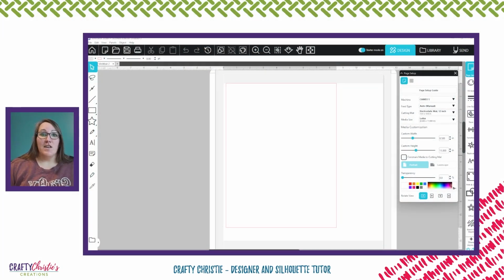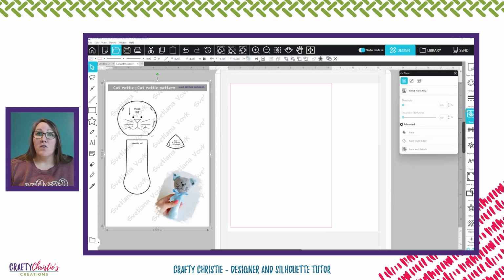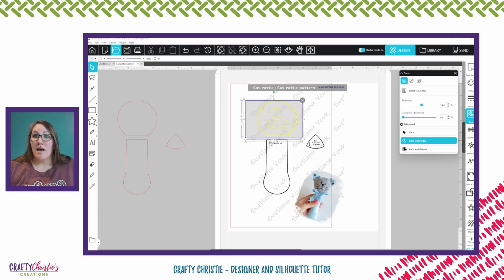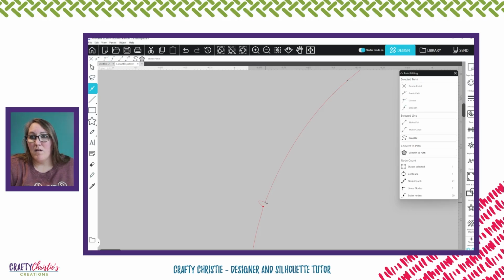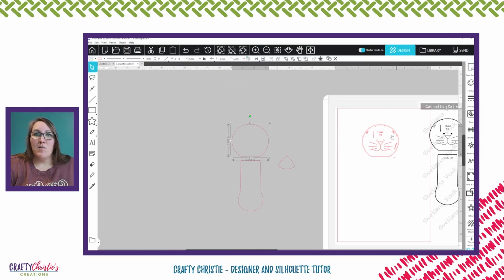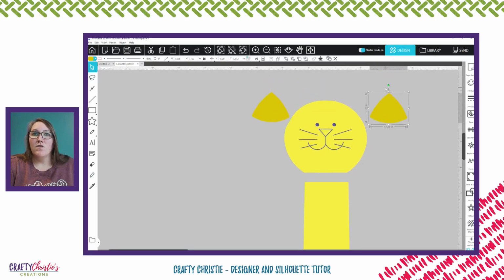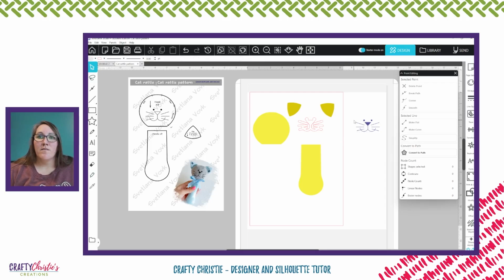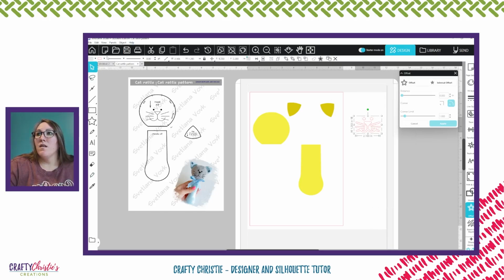Transform a Sewing Pattern into a Cut File in Silhouette Studio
Learn how to open a PDF file in Business edition of Silhouette Studio and turn it into a cuttable file. With this baby rattle file you might decide to make the face from HTV instead of stitching it. In less than 5 minutes you can do just that with Silhouette!

Silhouetting 101 - my comprehensive course to mastering your Silhouette -